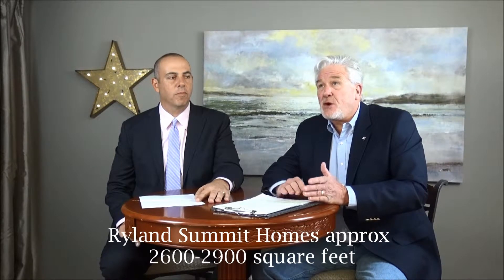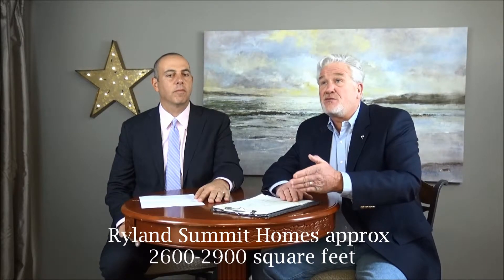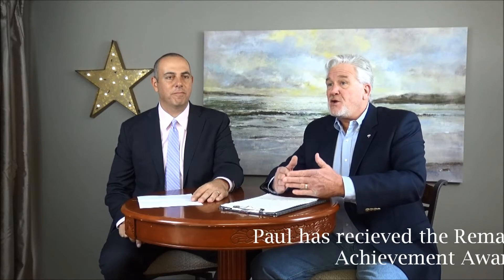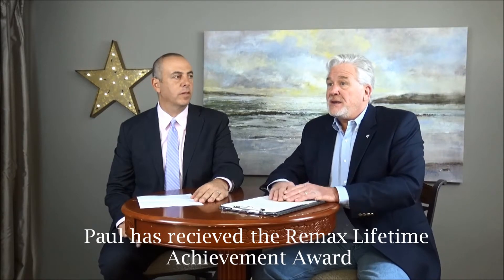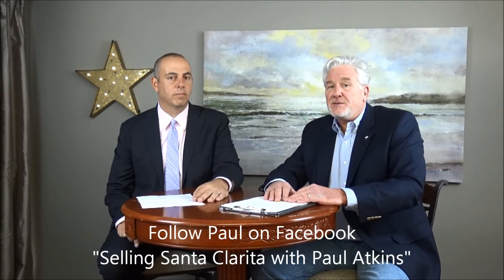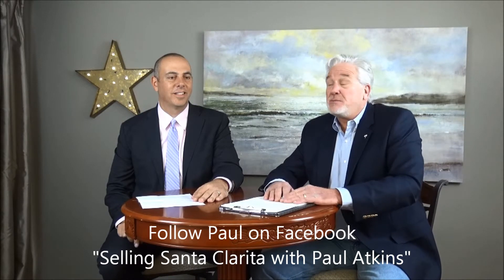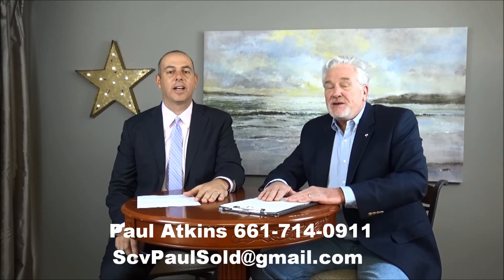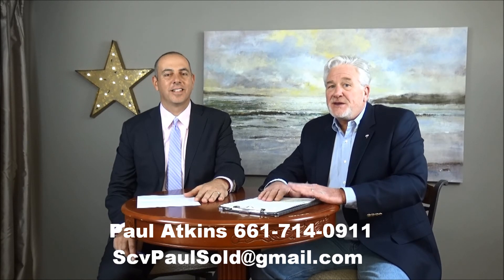Real Estate Showcase- Stevenson Ranch "The Ryland Summit" homes with Paul Atkins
Meet the Agent that knows and sells Stevenson Ranch. Luxury Homes ranging from 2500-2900 square feet. Paul Atkins sells Stevenson Ranch!